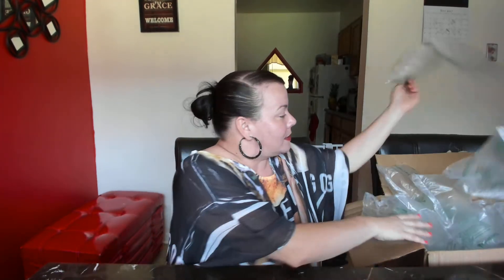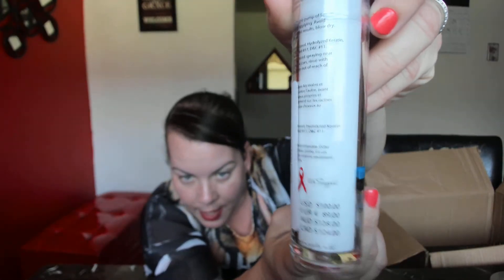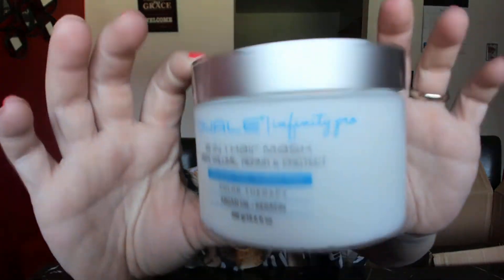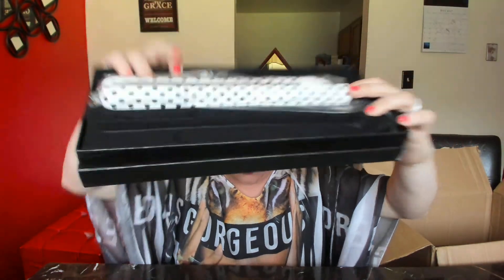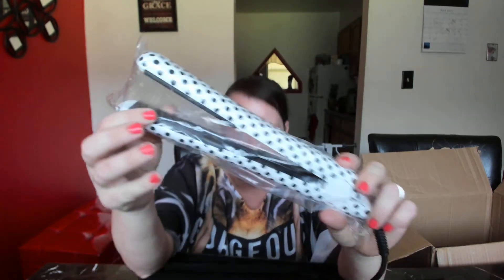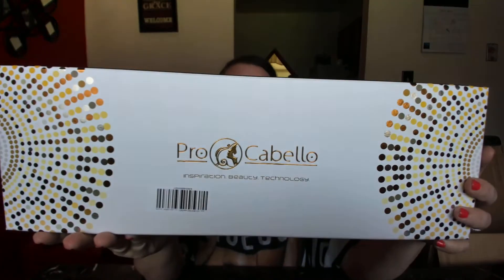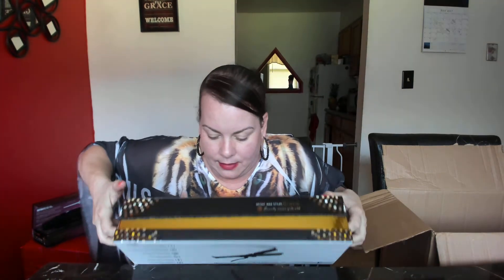Omg.. I Saved Over $1,000 On Hautelook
HI GUYS!!!

I LOVE THIS WEBSITE!!! I SAVED ALMOST $1,100 ON ALL THESE PRODUCTS!

NOT SPONSERED!!!

IT HELPS ME OUT!!!